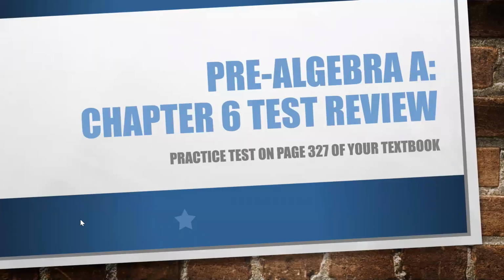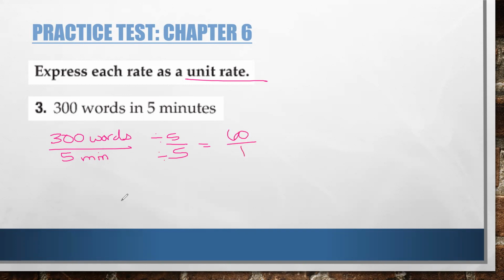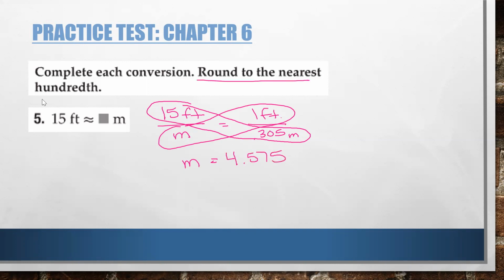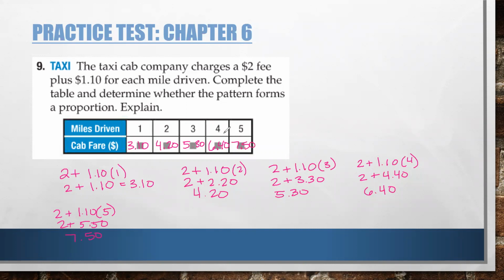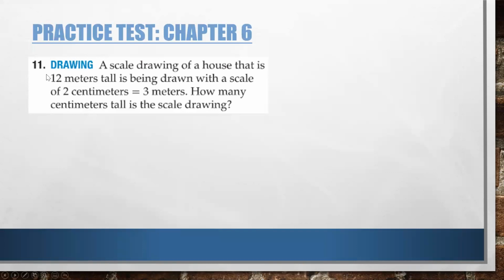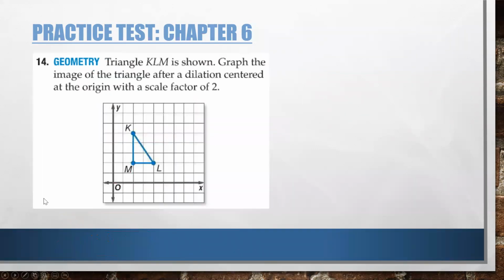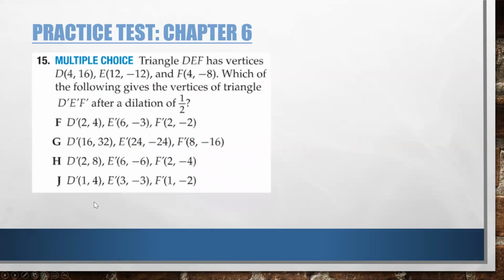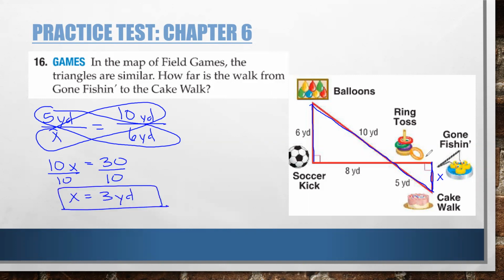Pre Algebra A: Chapter 6- Ratio, Proportion, & Similar Figures Test Review